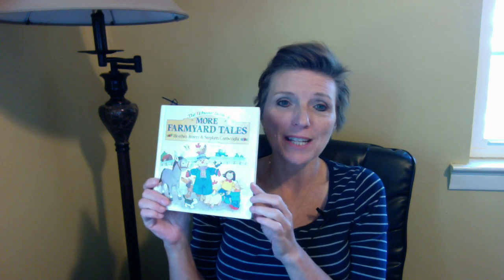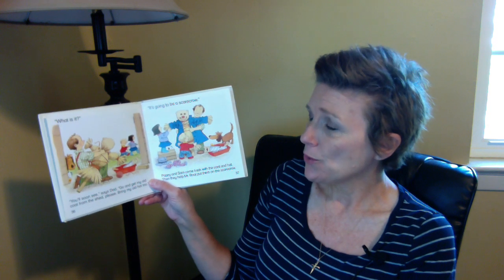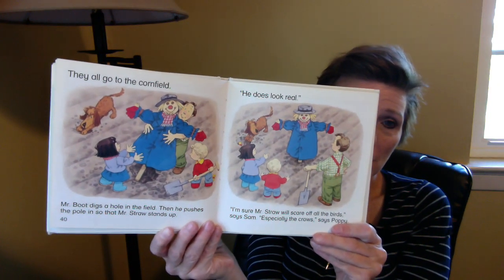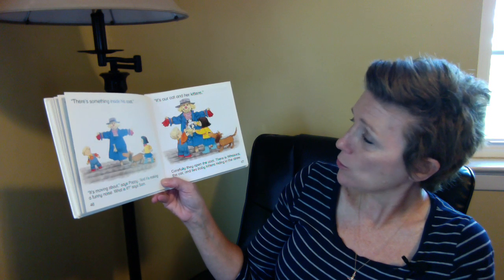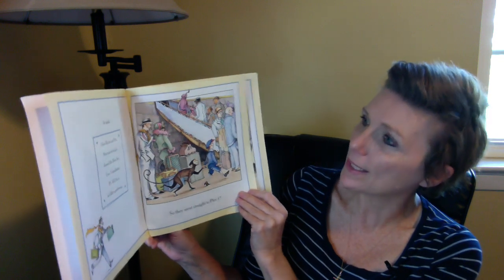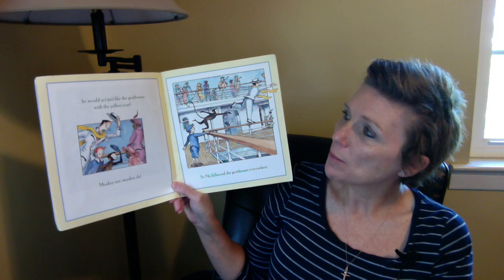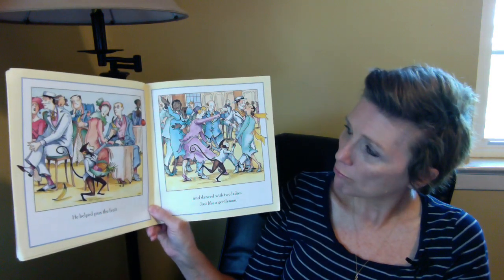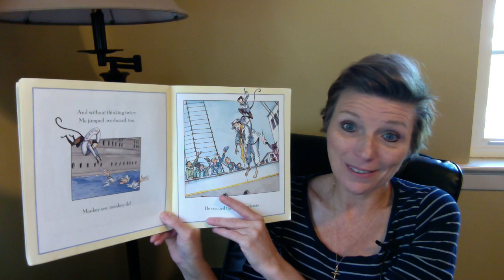Story Time! Under 8yo May 7, 2020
More Farmyard Tales: Scarecrow's Secret by Heather Amery ( EDC Publishing)
Monkey Mo Goes to Sea by Diane Goode ( Scholastic Inc.)
Read with permission from the publishers.